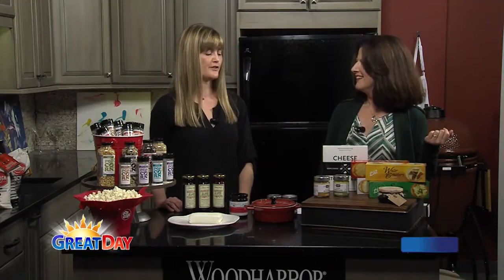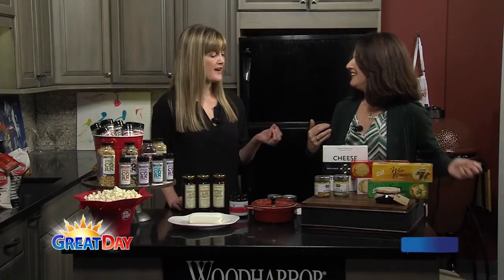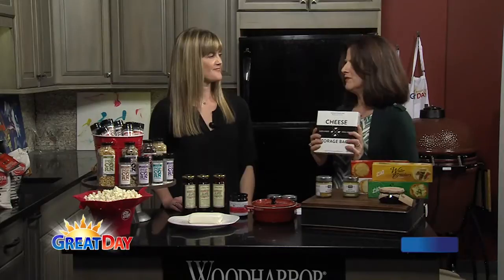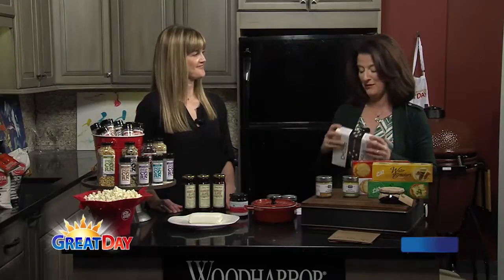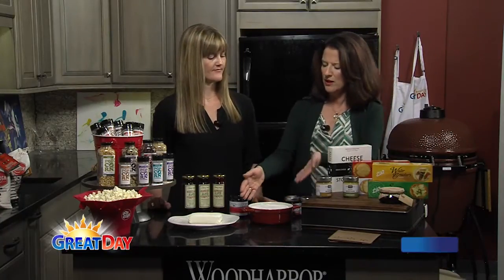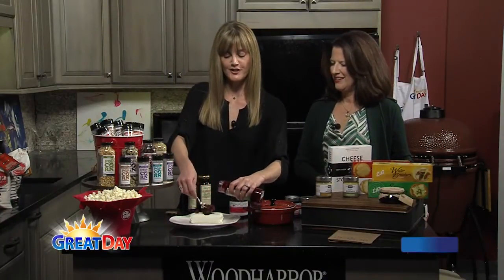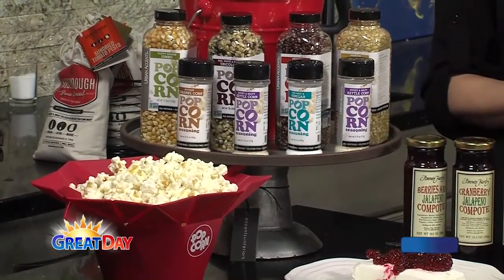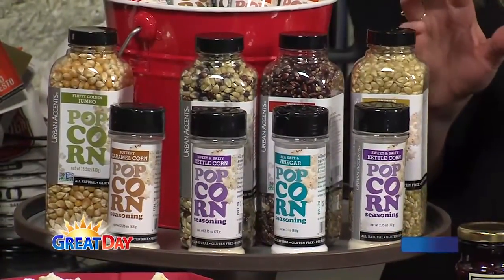12-4-2015 Great Food with Wini Moranville – Accents + Interiors